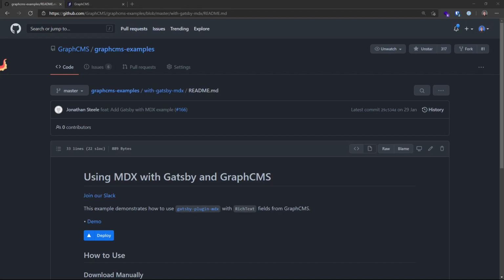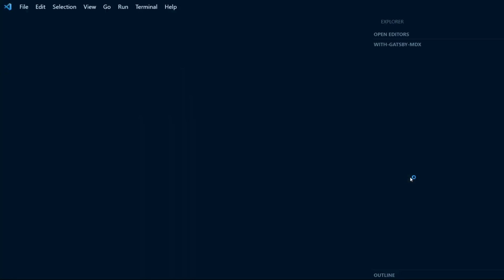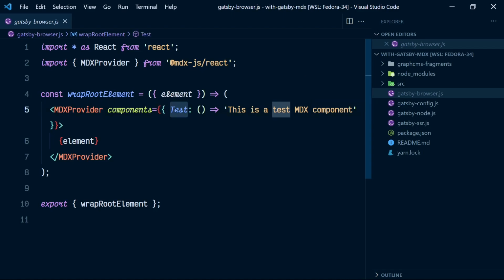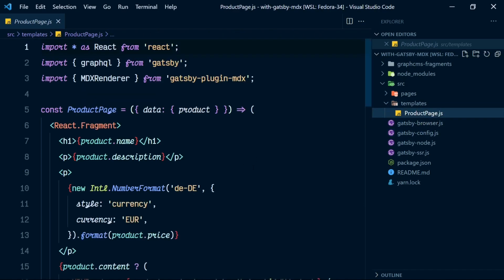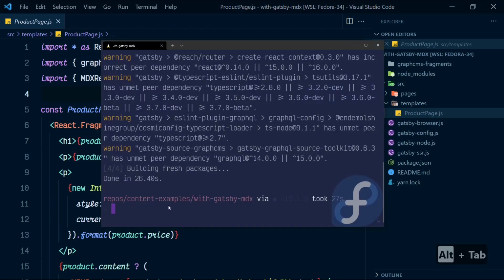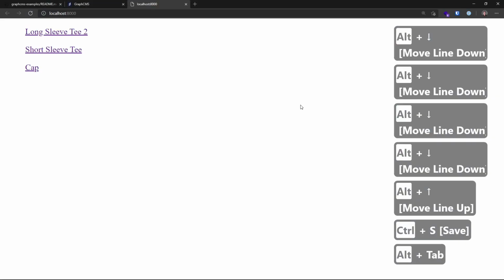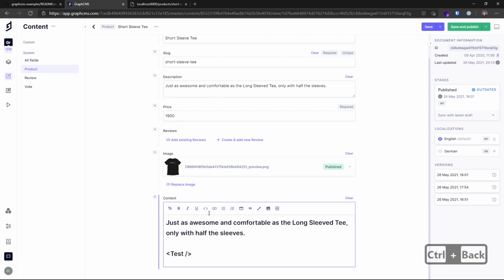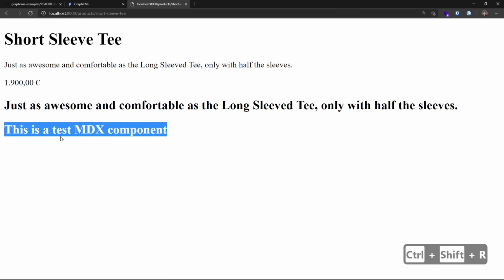Using MDX with Gatsby and GraphCMS